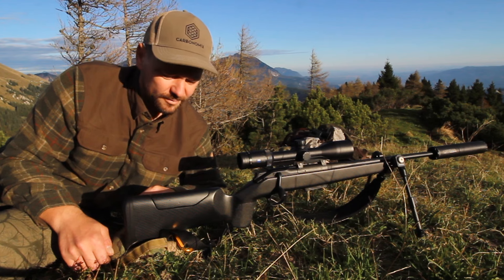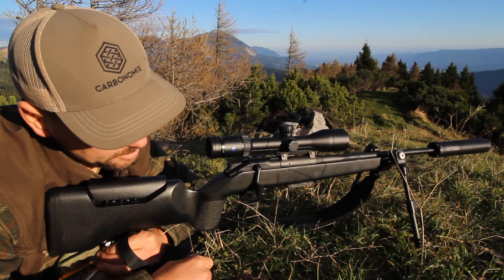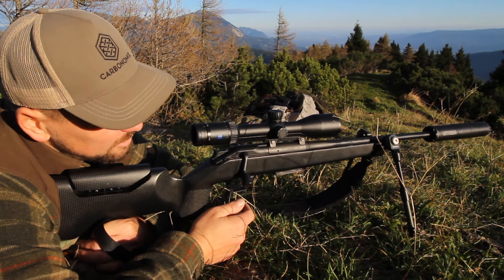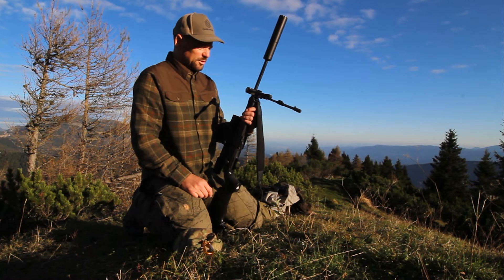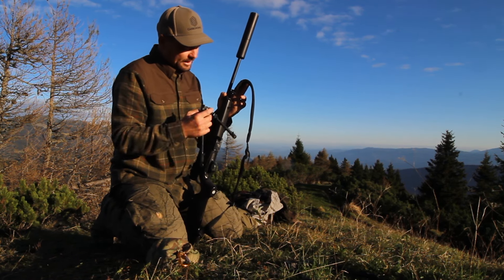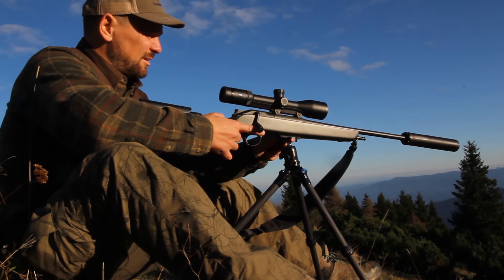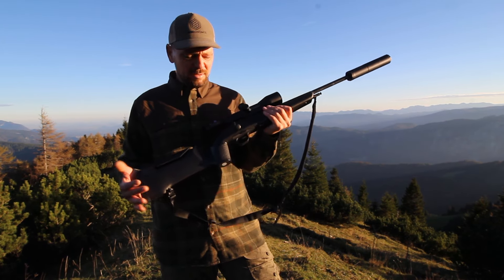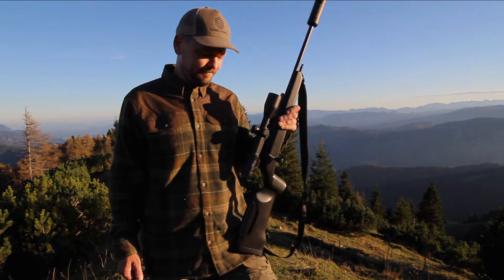Carbonomix Hunttech carbon stock suitable for Blaser R8, the breakdown.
Video presentation of the latest Carbonomix Hunttech carbon stock, made with extreme mountain hunting in mind, where the need for a light, precise and robust weapon system is a must.

Rifle: Blaser R8 6,5x55SE
Stock: Carbonomix Hunttech
Optic: Zeiss Conquest V6 2-12x50
Silencer: A-tec Optima 45